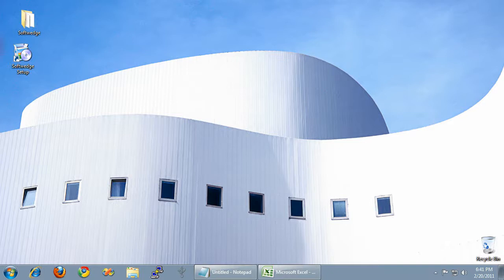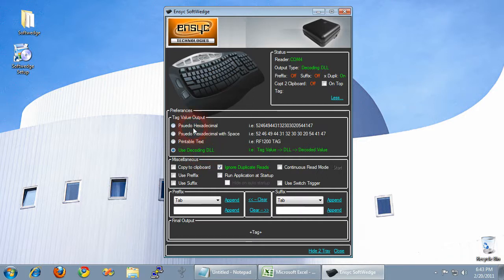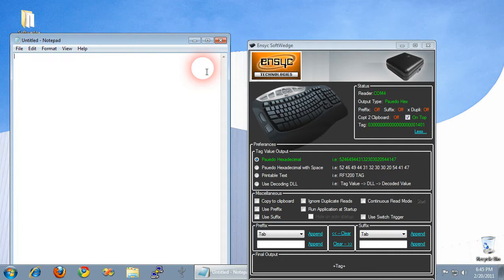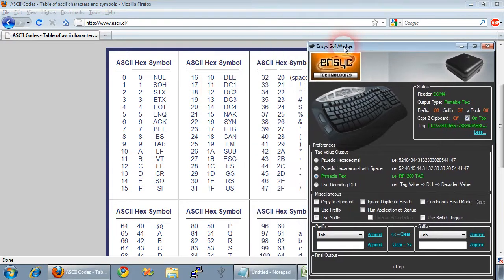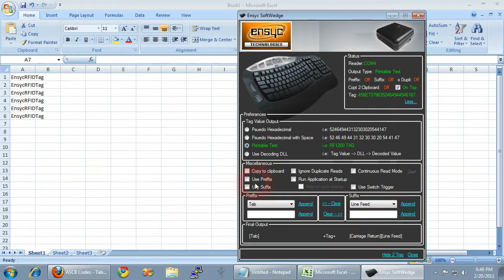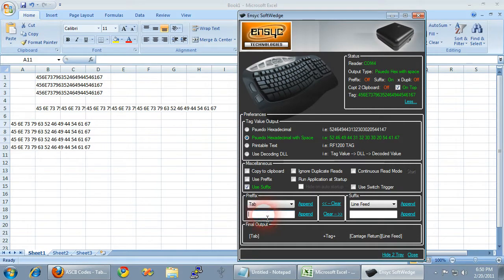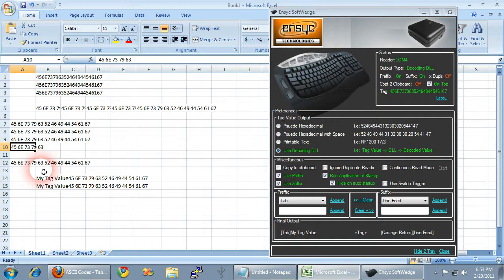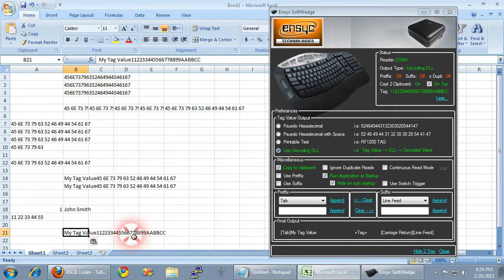Softwedge Application Overview